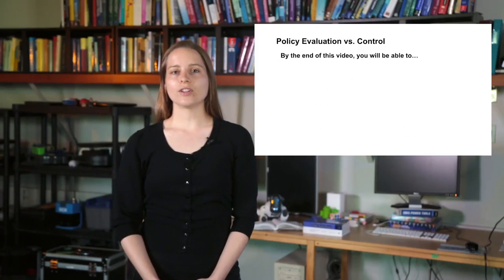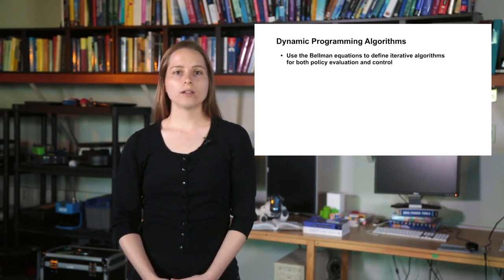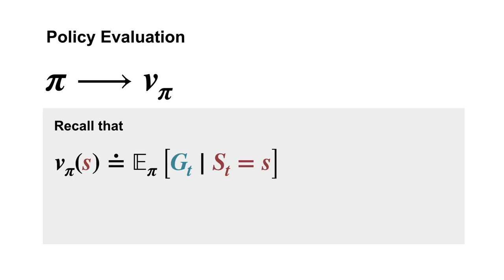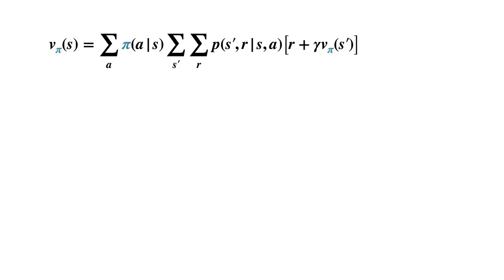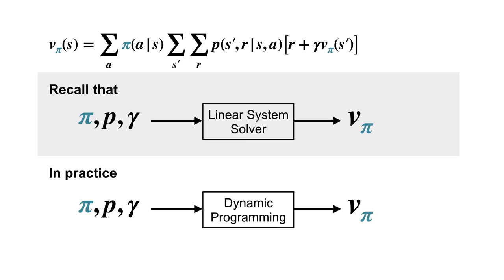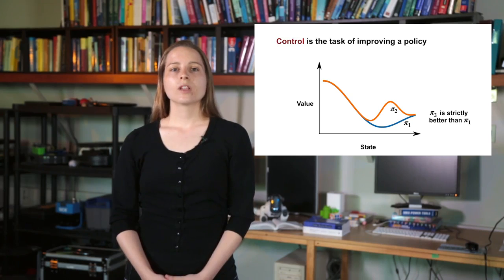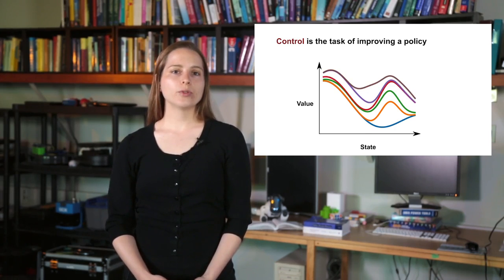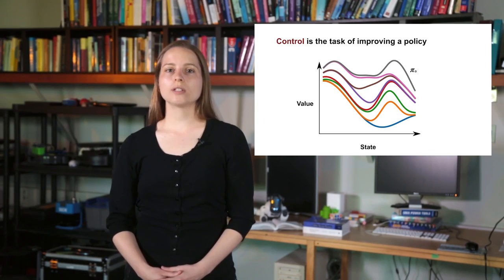Policy Evaluation vs. Control - Fundamentals of Reinforcement Learning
Link to this course:
Reinforcement Learning Specialization
Reinforcement Learning is a subfield of Machine Learning, but is also a general purpose formalism for automated decision-making and AI. This course introduces you to statistical learning techniques where an agent explicitly takes actions and interacts with the world. Understanding the importance and challenges of learning agents that make decisions is of vital importance today, with more and more companies interested in interactive agents and intelligent decision-making.

This course introduces you to the fundamentals of Reinforcement Learning. When you finish this course, you will:
- Formalize problems as Markov Decision Processes
- Understand basic exploration methods and the exploration/exploitation tradeoff
- Understand value functions, as a general-purpose tool for optimal decision-making
- Know how to implement dynamic programming as an efficient solution approach to an industrial control problem

This course teaches you the key concepts of Reinforcement Learning, underlying classic and modern algorithms in RL. After completing this course, you will be able to start using RL for real problems, where you have or can specify the MDP.

This is the first course of the Reinforcement Learning Specialization.
Artificial Intelligence (AI), Machine Learning, Reinforcement Learning, Function Approximation, Intelligent Systems
I understood all the necessary concepts of RL. I've been working on RL for some time now, but thanks to this course, now I have more basic knowledge about RL and can't wait to watch other courses,Concepts are bit hard, but it is nice if you undersand it well, espically the bellman and dynamic programming.  Sometimes, visualizing the problem is hard, so need to thoroghly get prepared.
This week, you will learn how to compute value functions and optimal policies, assuming you have the MDP model. You will implement dynamic programming to compute value functions and optimal policies and understand the utility of dynamic programming for industrial applications and problems. Further, you will learn about Generalized Policy Iteration as a common template for constructing algorithms that maximize reward. For this week’s graded assessment, you will implement an efficient dynamic programming agent in a simulated industrial control problem.